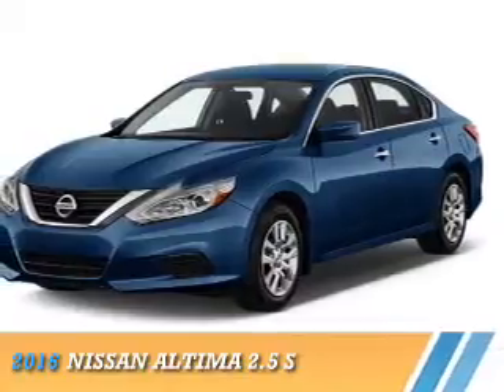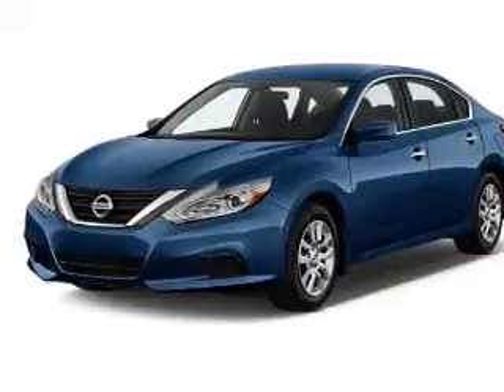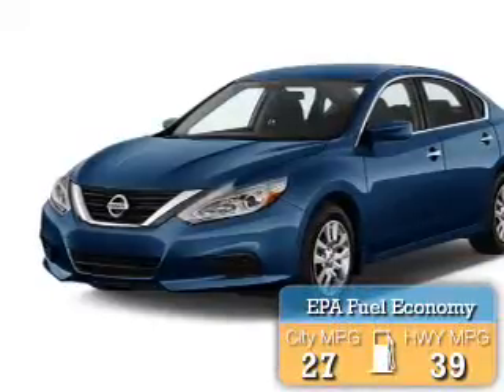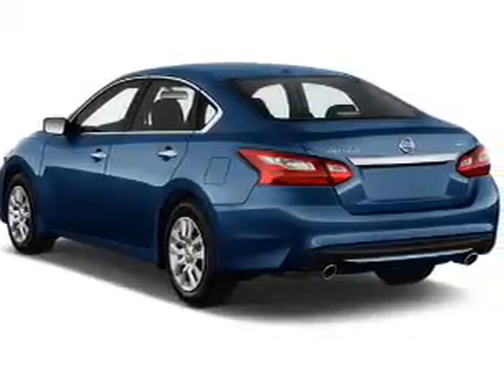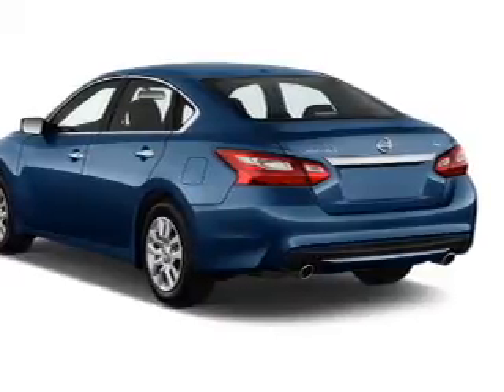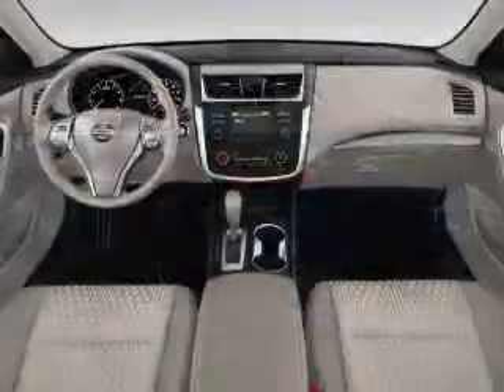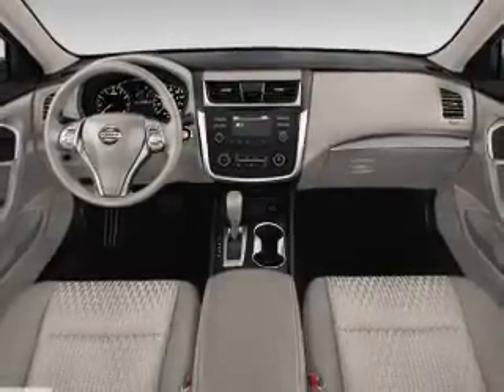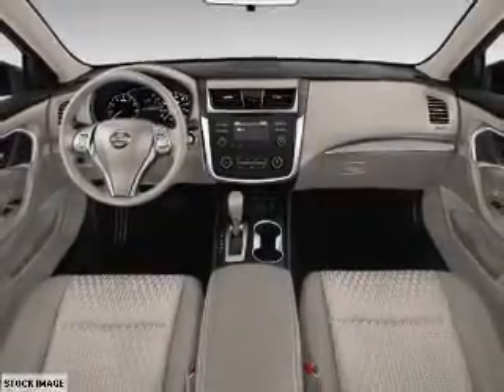2016 Nissan Altima N60257 - Houston TX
Year: 2016
Make: Nissan
Model: Altima
Trim: 2.5 S
Engine: 2.5 liter 4 Cylindercylinder FWD
Transmission: CVT
Color:
Mileage: 13
Address:
VIN:1N4AL3AP1GC118338